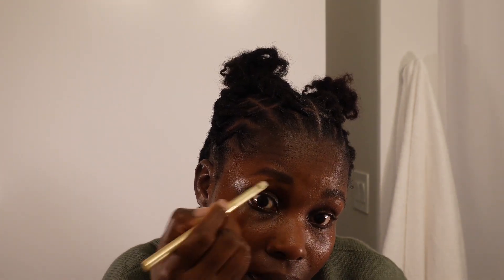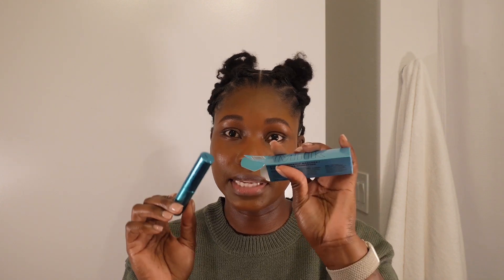DOING MY MAKEUP FOR THE FIRST TIME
💄MAKEUP
PRIMER:
Milk pore eclipse mattifying primer
QuicklookMILK MAKEUPMini Pore Eclipse Mattifying + Blurring Makeup PrimerSIZE 0.68 oz / 20 mL•ITEM 2572865Color: TranslucentView similar products

Neutrogena Hydro Boost Glow Booster Primer & Serum

BROW TINT:
Anastasia color chocolate

NYX: Laso8 Espresso

FENTY Eaze Drop Blurring Skin Tint - Shade 21
QuicklookFenty Beauty by RihannaEaze Drop Blurring Skin TintSIZE 1.08 oz/ 32 mL•ITEM 2431930Color: 21 - deep with warm neutral undertonesView similar products

NARS Radiant Creamy Concealer - Shade Café - D1
QuicklookNARSRadiant Creamy ConcealerSIZE 0.22 oz/ 6 mL•ITEM 1478437Color: Café - D1 - Medium-deep to deep with neutral undertonesView similar products

MILK Mini KUSH Waterproof Mascara
QuicklookMILK MAKEUPMini KUSH Waterproof MascaraSIZE 0.12 oz/ 3.50 mL•ITEM 2214799Color: Aces - blackest blackView similar products

LIP LINER Anastasia:
Color malt
QuicklookAnastasia Beverly HillsLip LinerSIZE .053 oz/1.5 g•ITEM 2519395Color: Malt - chocolate brownView similar products

Color raisin
QuicklookAnastasia Beverly HillsLip LinerSIZE .053 oz/1.5 g•ITEM 2519411Color: Raisin - dusty roseView similar products

LIP GLOSS:
Anastasia Tinted Lip - Color Peachy Nude
QuicklookAnastasia Beverly HillsTinted Lip GlossSIZE 0.15 oz / 4.7 mL•ITEM 2567840Color: Peachy Nude - light peachy nudeView similar products

FENTY Gloss Bomb Universal Lip Luminizer - Color Hot Chocolit
QuicklookFenty Beauty by RihannaGloss Bomb Universal Lip LuminizerSIZE 0.30 oz / 9 mL•ITEM 2327245Color: Hot Chocolit - shimmering rich brownView similar products

Setting spray - Milk pore eclipse matte setting spray
QuicklookMILK MAKEUPPore Eclipse Mattifying + Blurring Setting SprayITEM 2653459Size: 2.87 oz / 85 mlView similar products